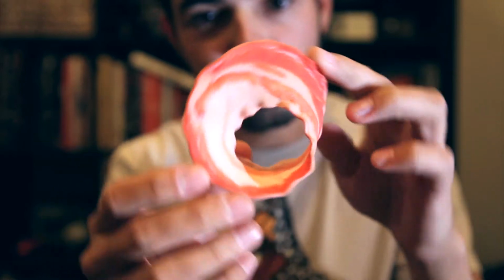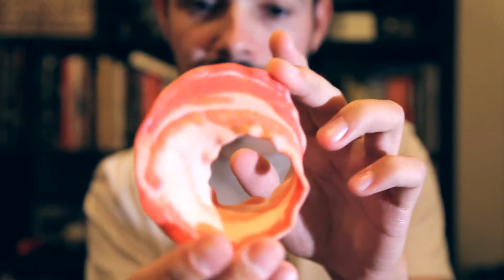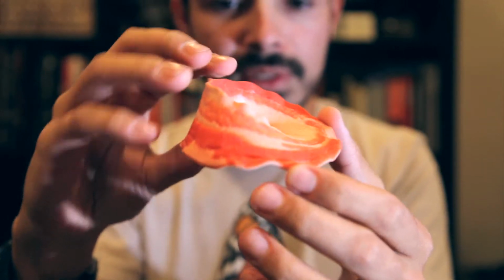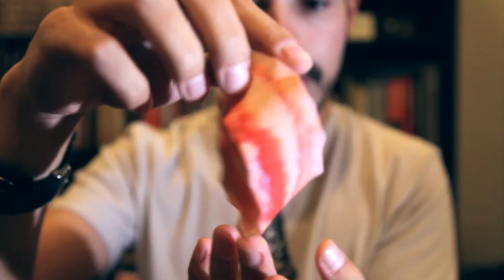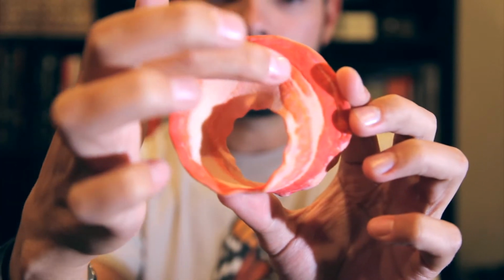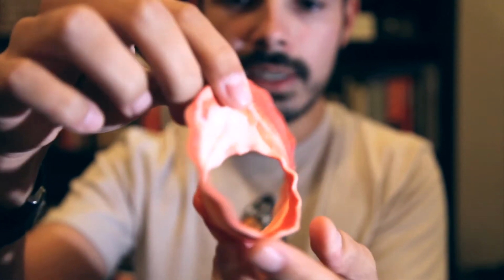Bacon Mobius Strip, 3D-printed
Endless motherfucking bacon! 3D-printed, you can get your own print

A full color, delicious strip of bacon, twisted around itself, having only one side.

All the textures are raised and carved onto the surface, the colors are bright and clear, and the edges have a scrumptious wavy twist. The material is thin enough to be semi-translucent, and of undeniable baconness.

-- Kosher. Vegan friendly. --